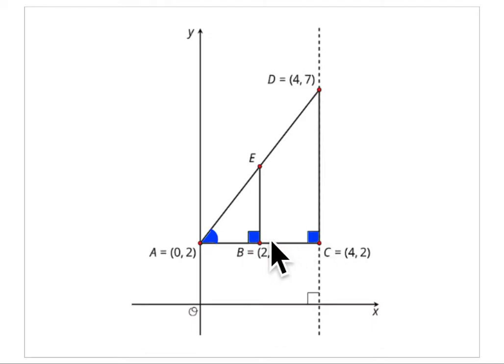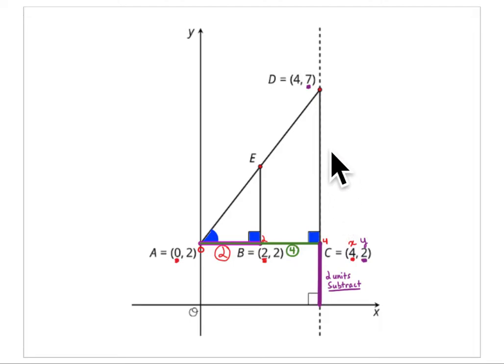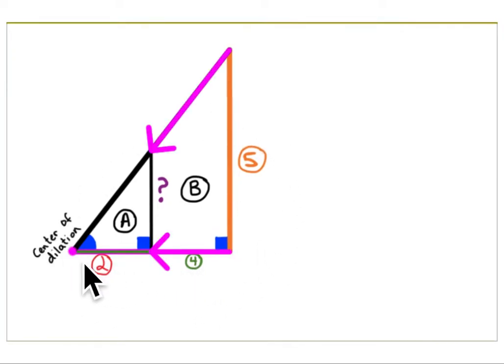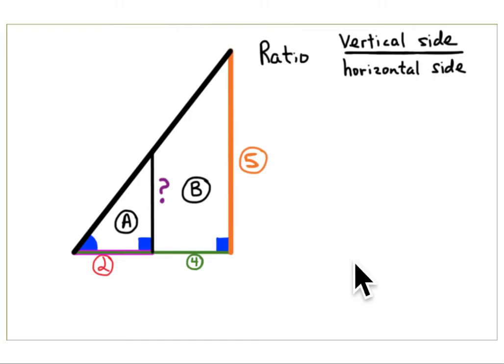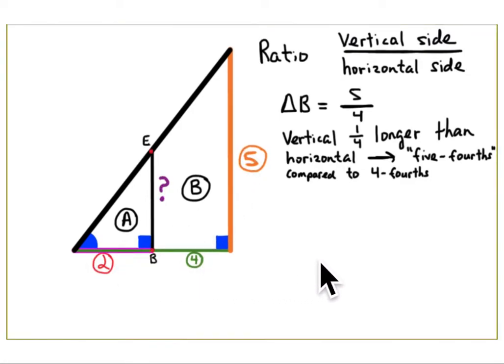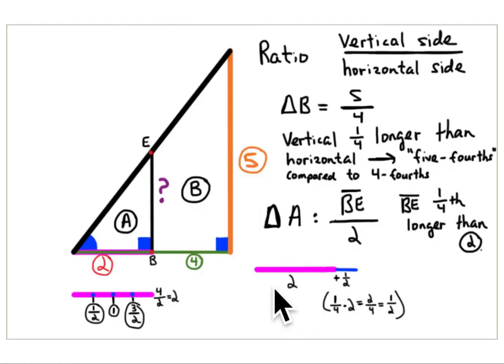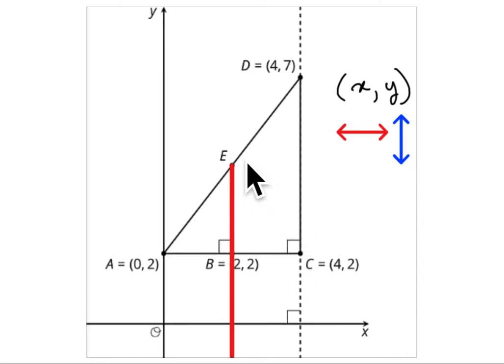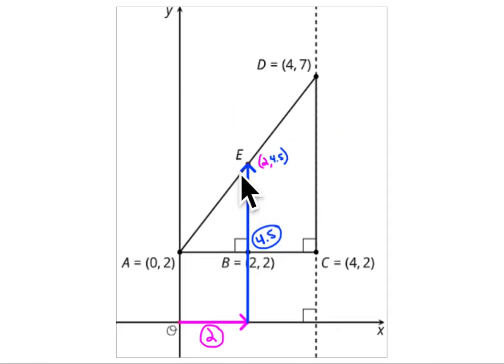G8U2L11_1_warm up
This is Lesson 11, Writing Equations for Lines;
Activity 1: Coordinates and Lengths in the Coordinate Plane